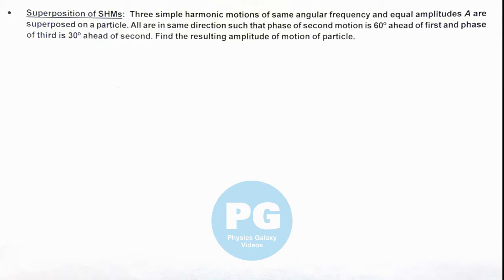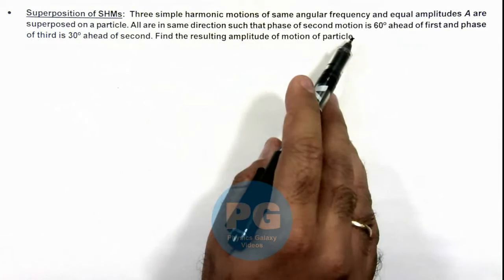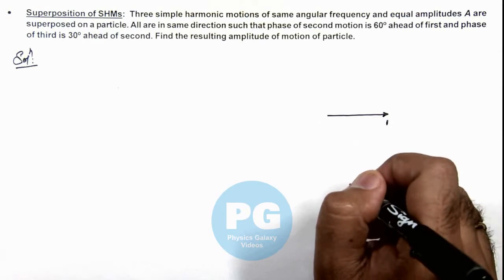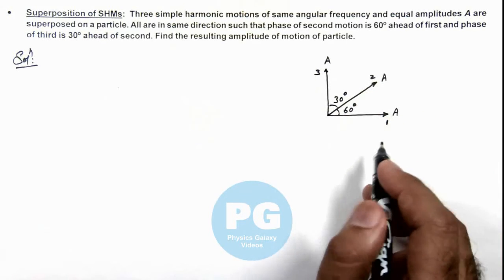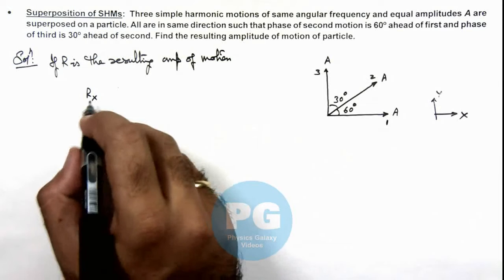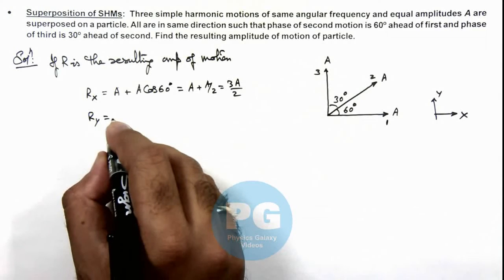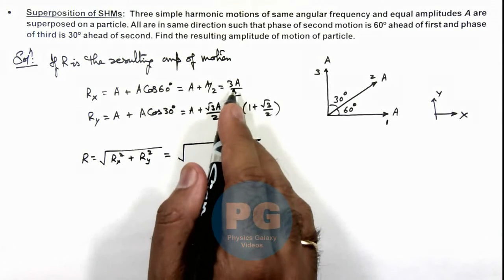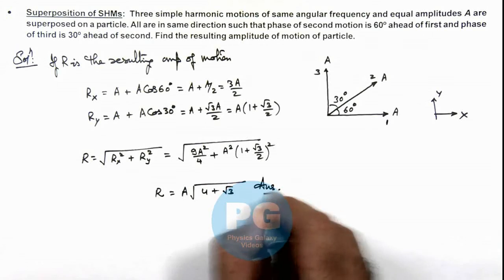4. Advance Illustration | Simple Harmonic Motion | Superposition of SHMs | by Ashish Arora